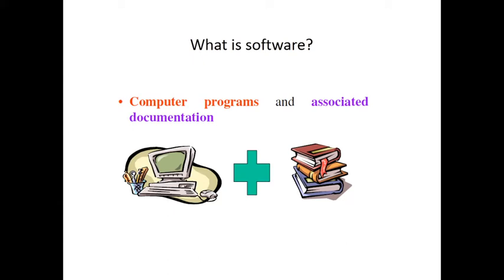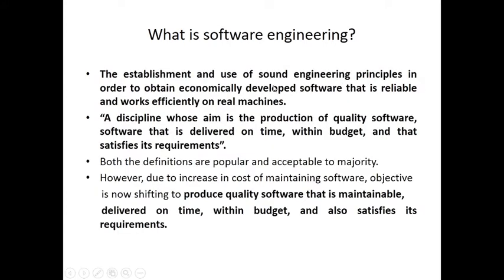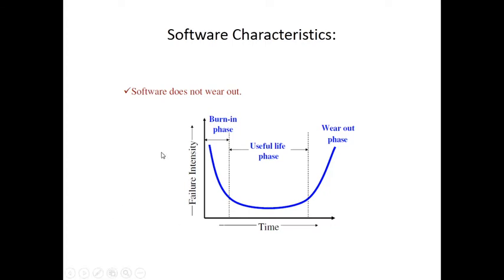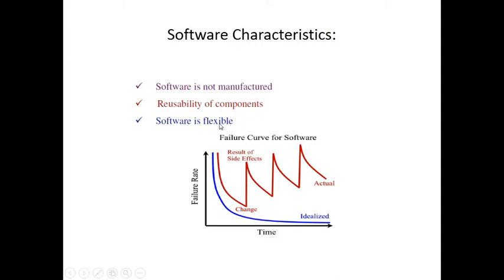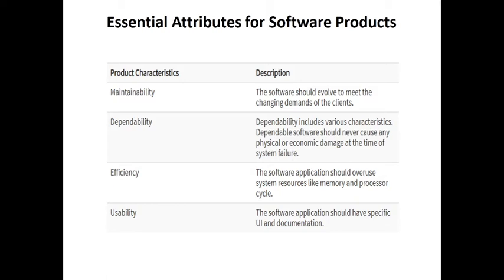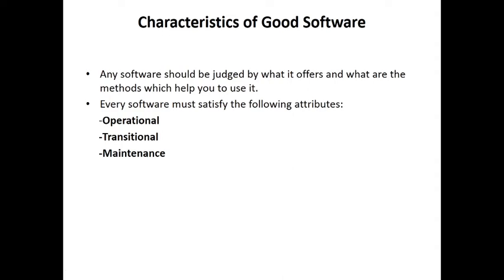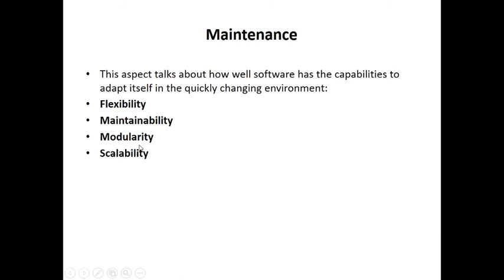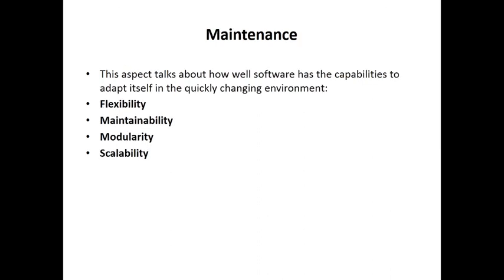Software characteristics 4